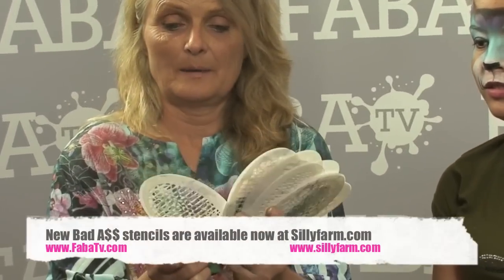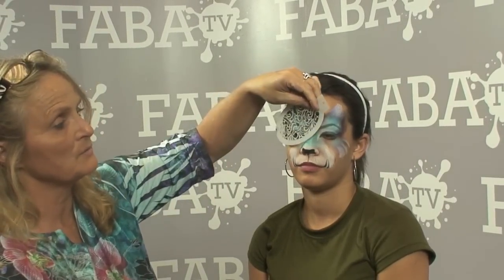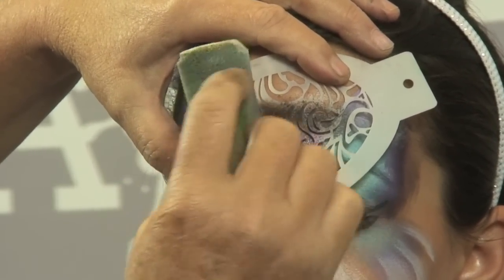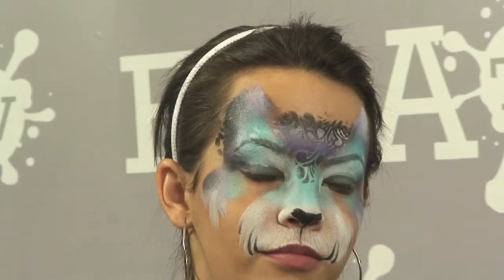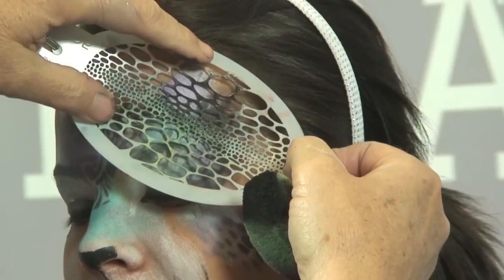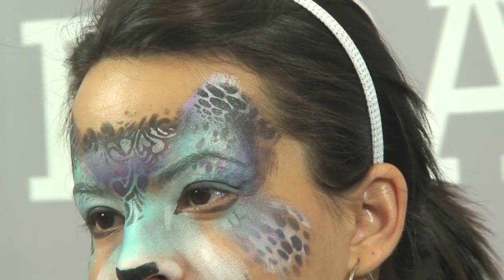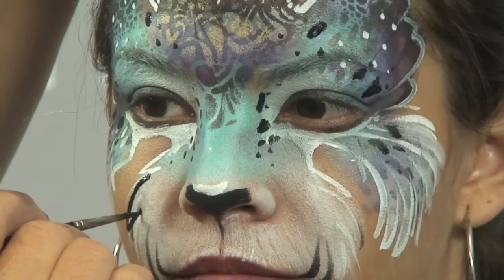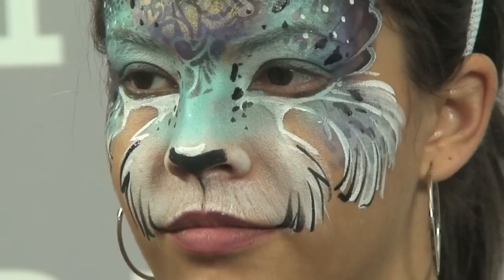FabaTV: Lynne Jamieson Bad A$$ Face Magic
Join Lynne Jamieson and FabaTV as she shows you how to use the new Bad Ass Stencils in face painting and create amazing Face Magic Kitty Fly. Bad Ass Stencils link at bottom of description.

FabaTV.com is your online Face and Body Art Classroom for hour-long workshops in full HD, taught by international artists!

Don't forget to check out Silly Farm Supplies for products used! Everything face and body art products and supplies!